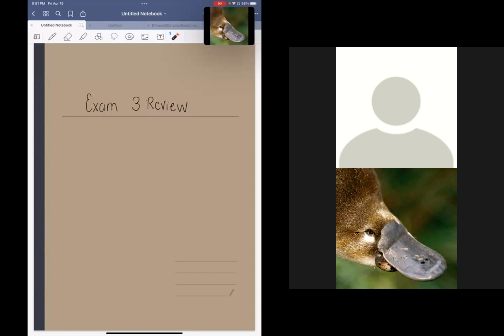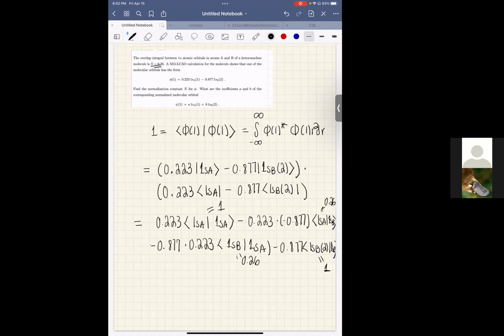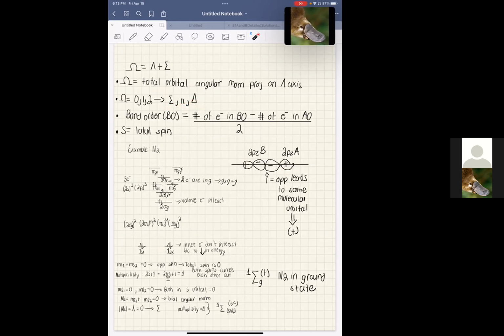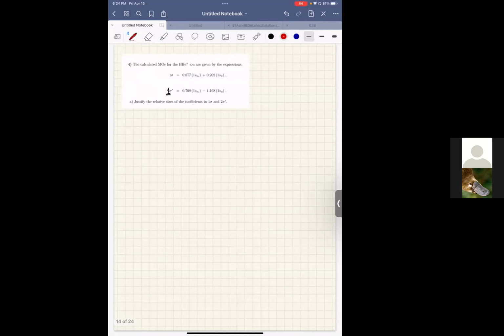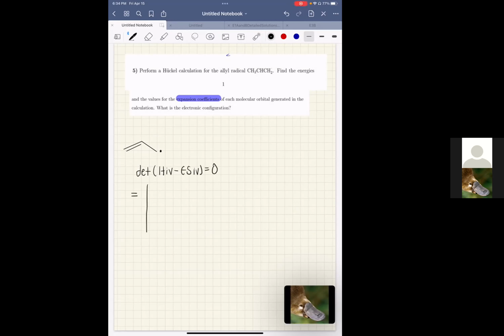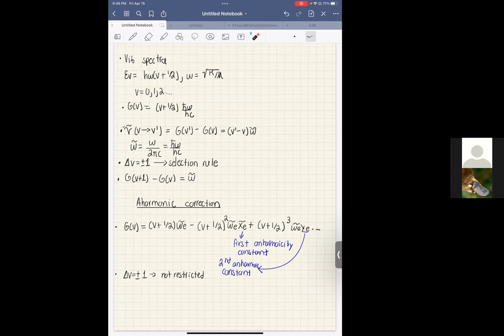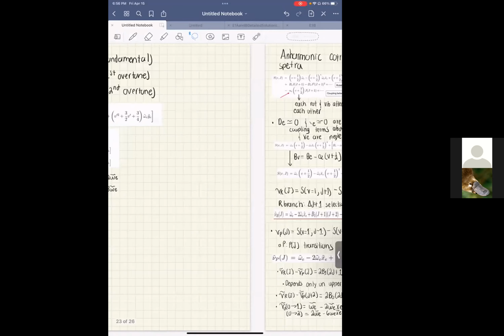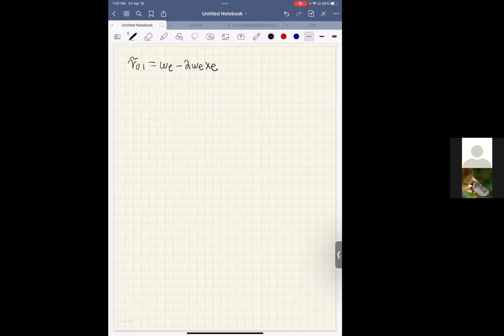Exam Review 3